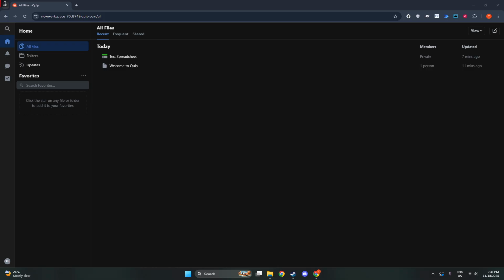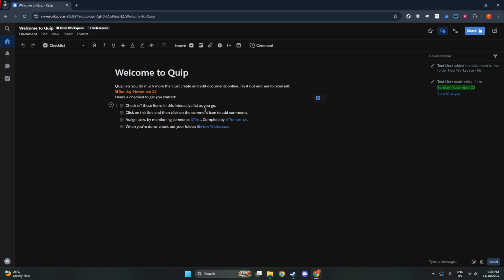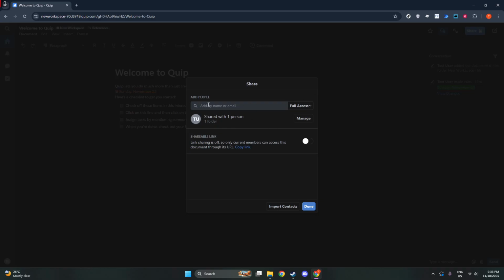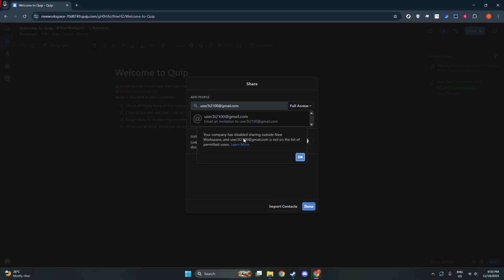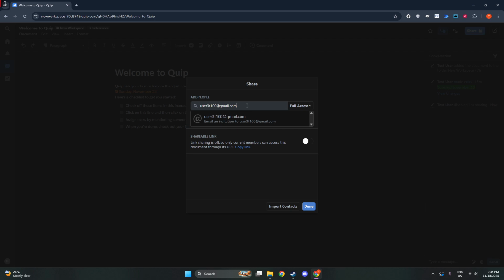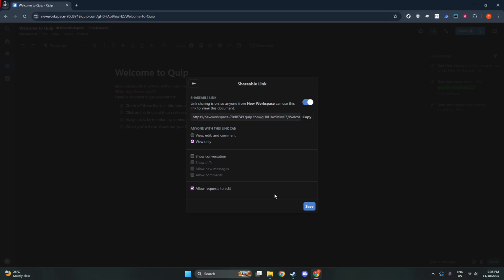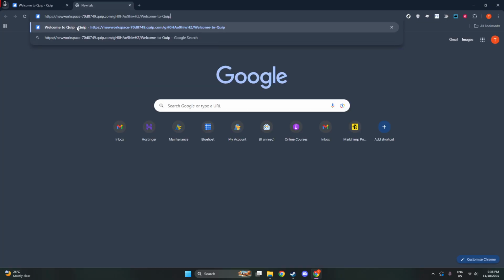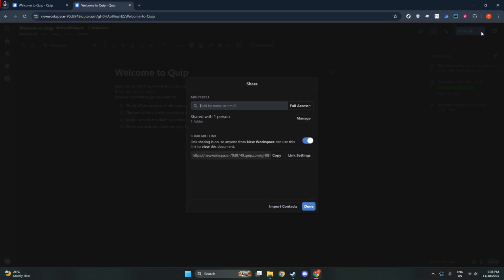How to Share a Document in Quip [2026 Full Guide]